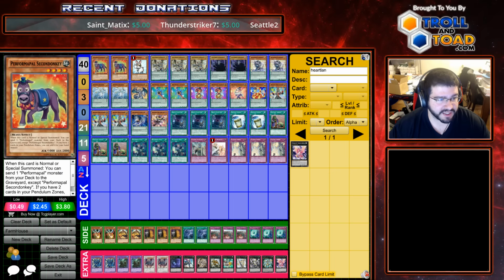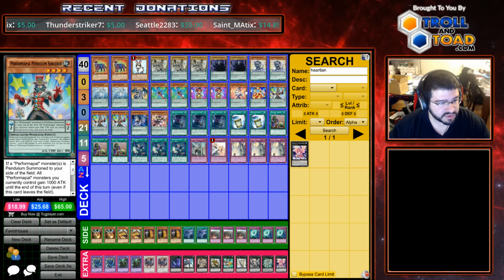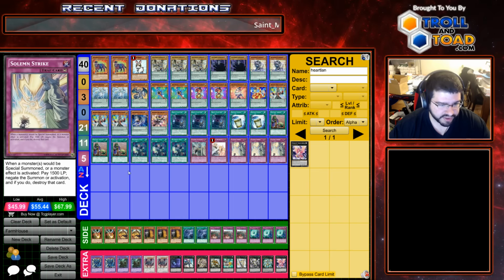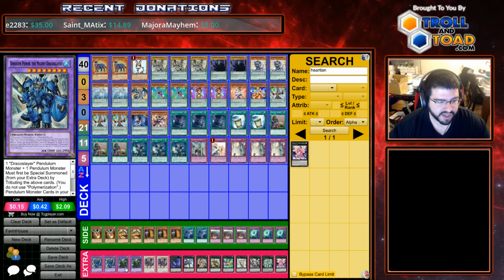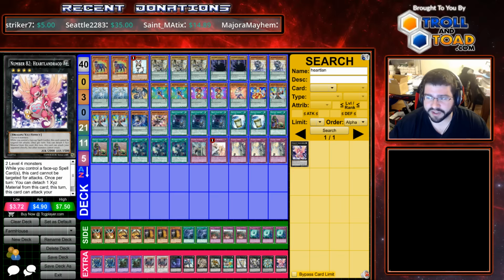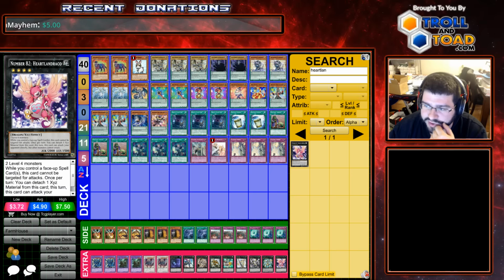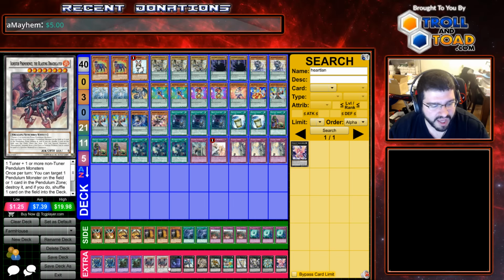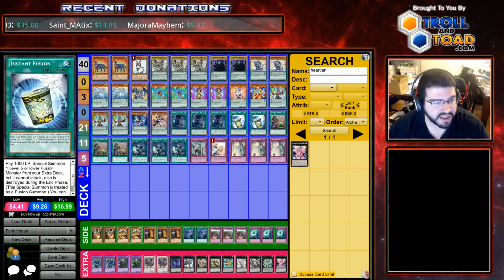Brandon Daniel's 5th Place Draco Pals "Farm House" Deck Profile/Report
Brandon Daniel takes a top 8 among 285 duelist in 9 rounds with his Draco Pal deck that heavily emphasizes the instant fusion/donkey engine. Abusing his extra deck past what most opponents could all tournament, he takes a solid 5th with only one loss!